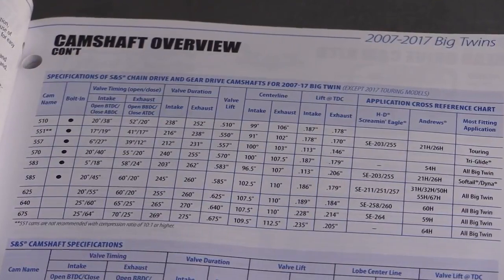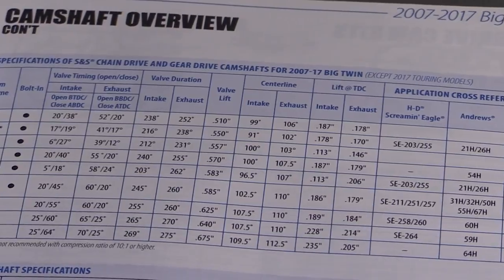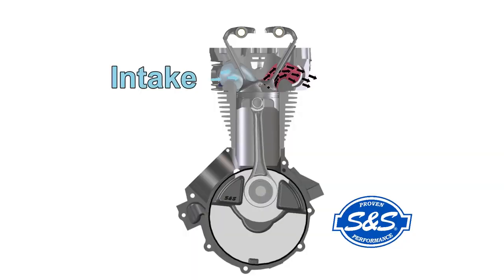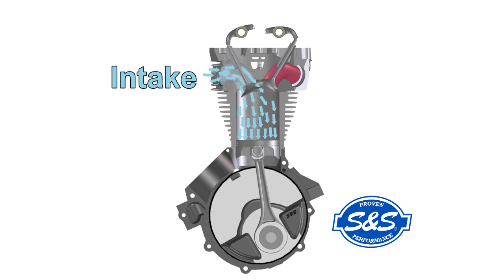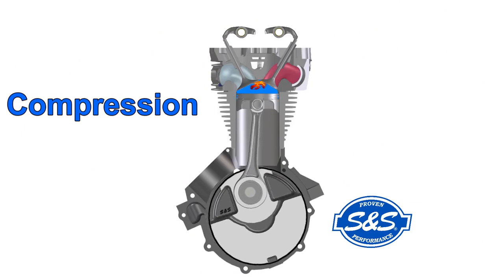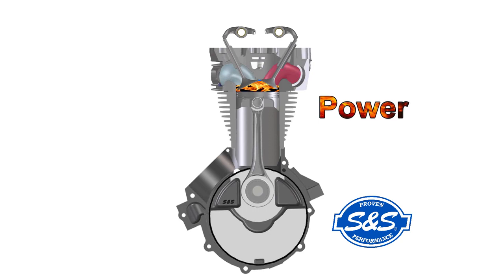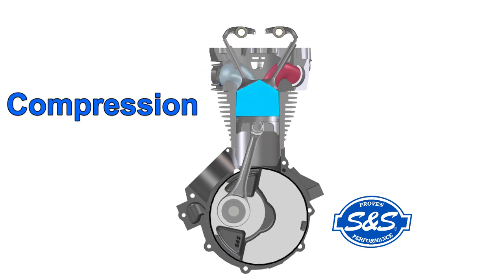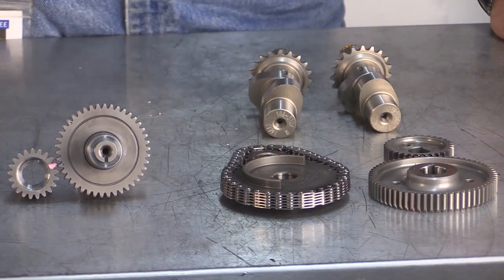S&S Cycle - Understanding Cam Specifications - Part 1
Increase performance at an affordable price, reusing many stock components.